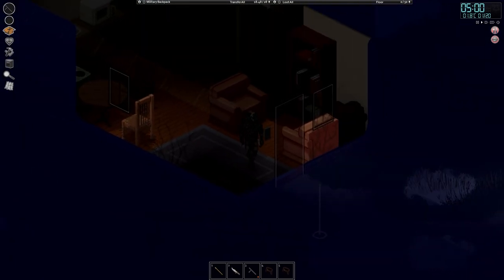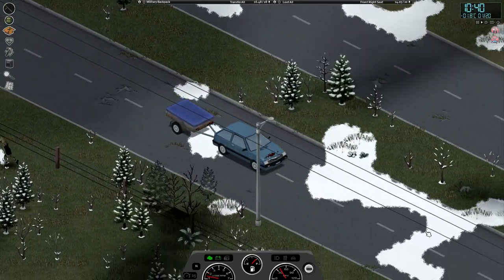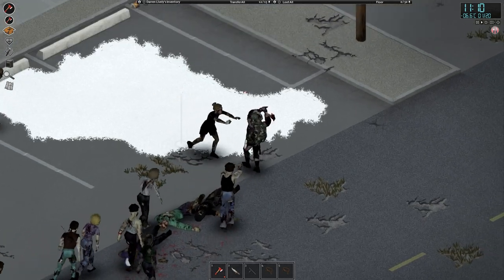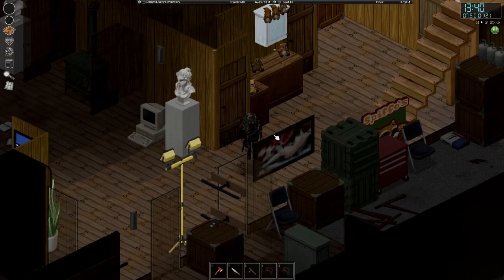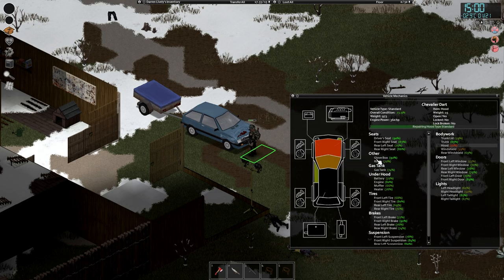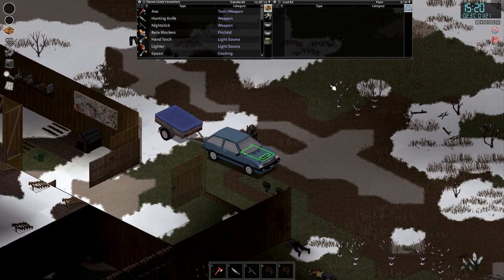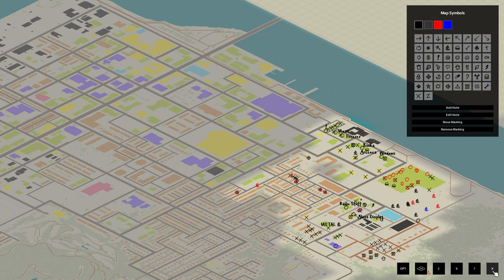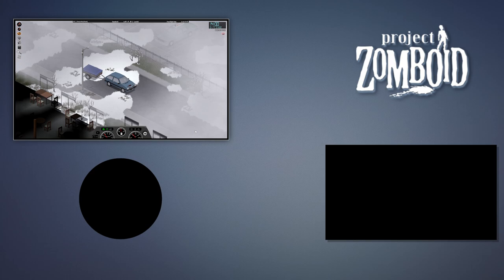PROJECT ZOMBOID | ROSEWOOD TO LOUISVILLE | PART 83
Build 41.77

No zoom control or camera panning
Apocalypse settings (with some small tweaks)
Object is to try and make our way from Rosewood to Louisville, via Marchridge, Muldraugh, Dixie, Westpoint, Valley station

No Mods - Straight Vanilla